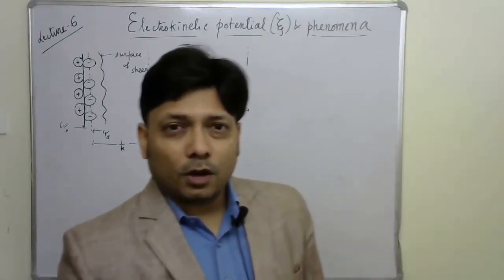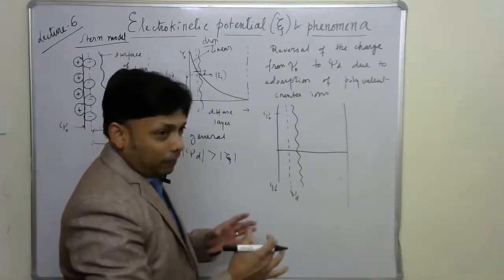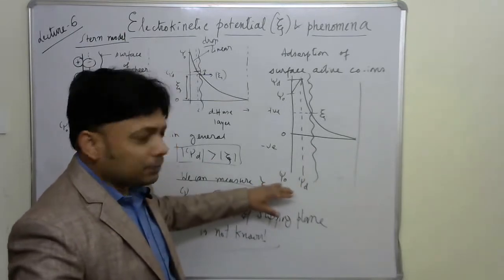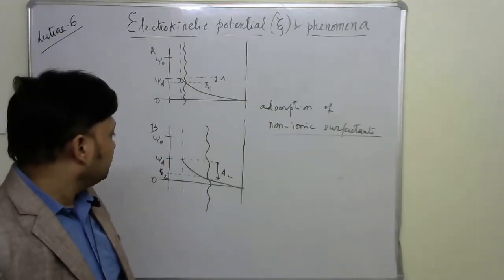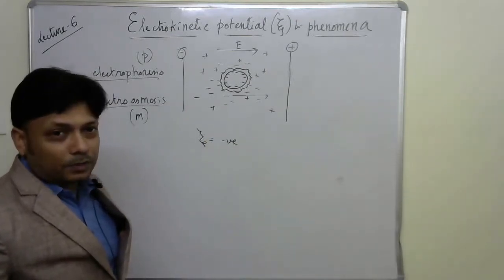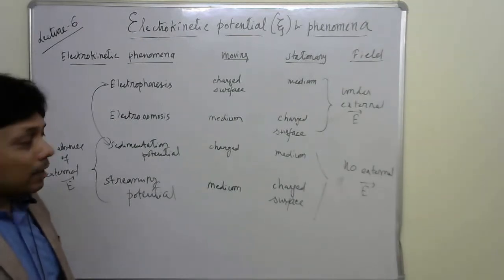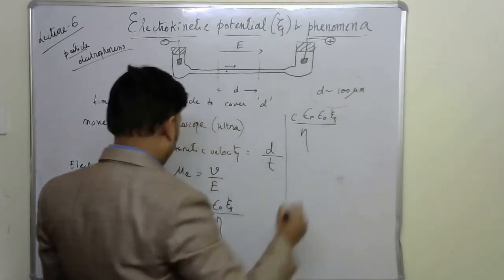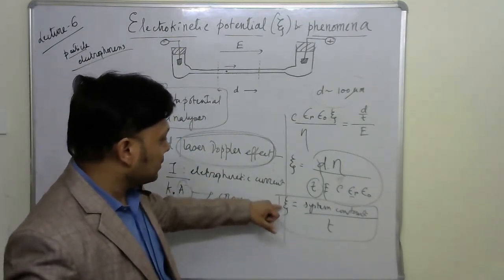Colloids & Surfaces (NIT Rourkela) Lecture 6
Fundamental properties of colloids
C) Electrical properties
Factors affecting zeta potential
Electrokinetic phenomena: Electrophoresis, electro-osmosis, streaming and sedimentation potential
Electrophoresis (part 1)- Particle (microscopic) electrophoresis (working principle)